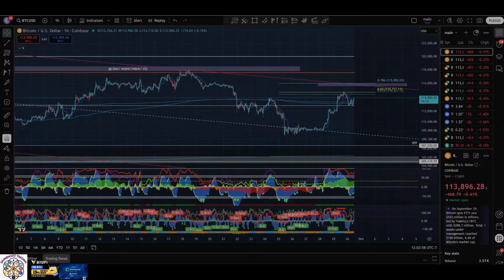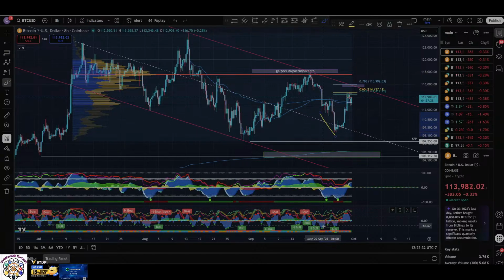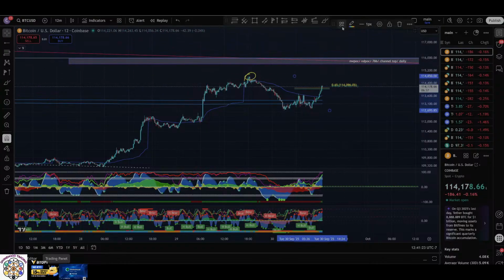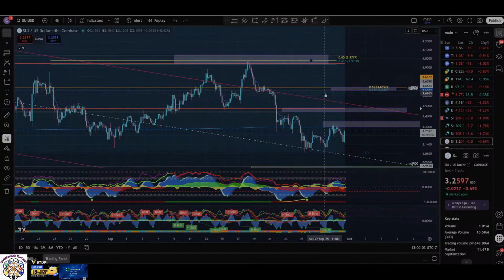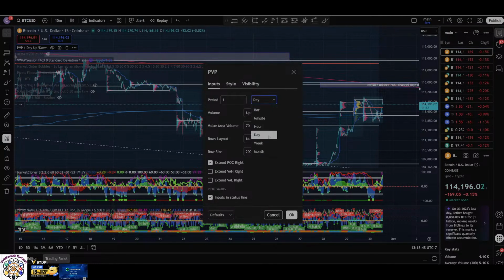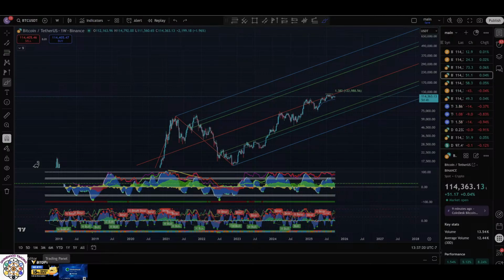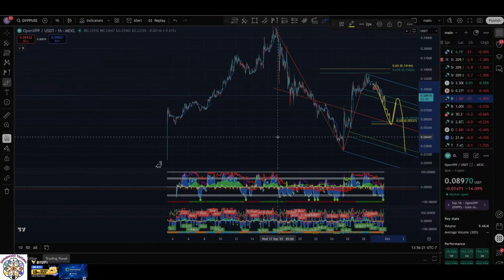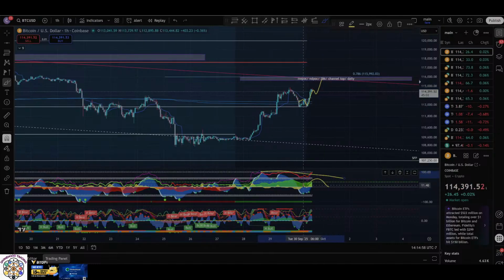Is the Bitcoin bottom in? Key levels of resistance incoming! Plus Alts!!!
BYDFI will give us👇

✅ Welcome deposit bonus (UP TO $8100)
✅ FREE VIP 2 for 17% future trading fee discount
✅ No KYC & VPN compulsory include US & Canada
✅ 15% First deposit cashback